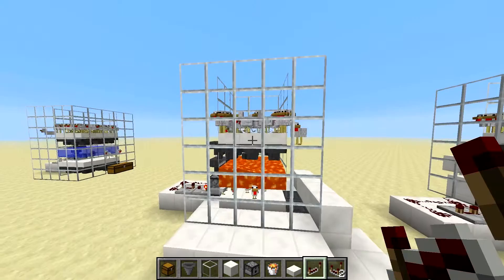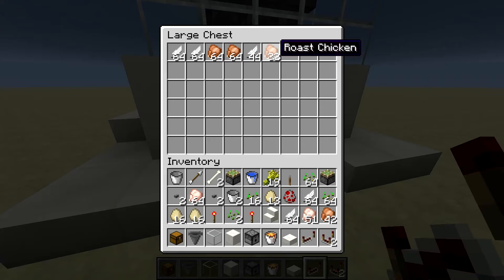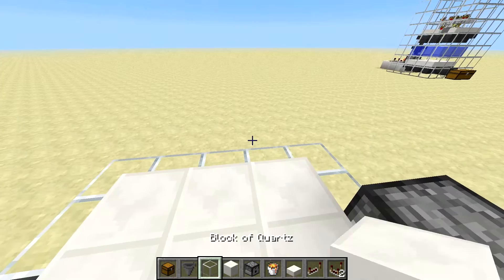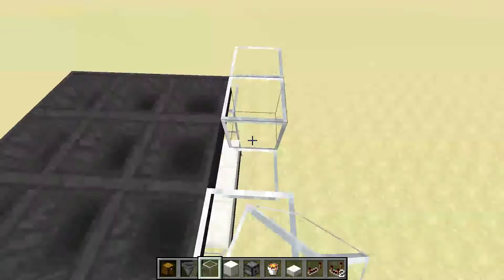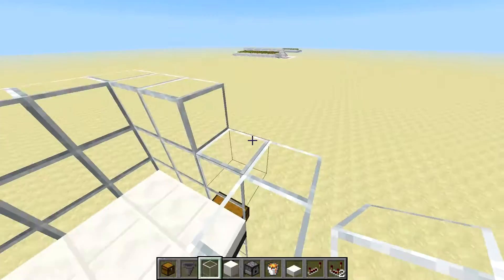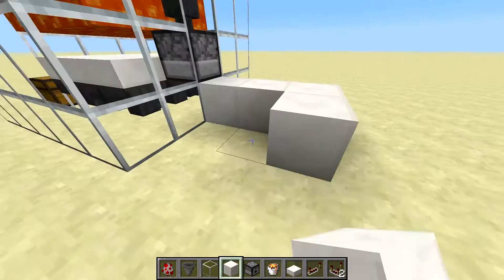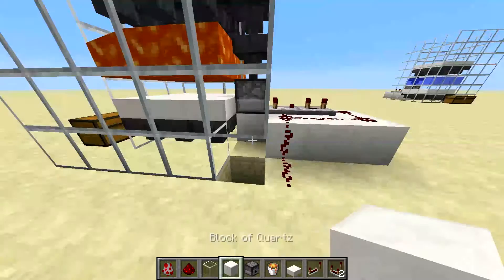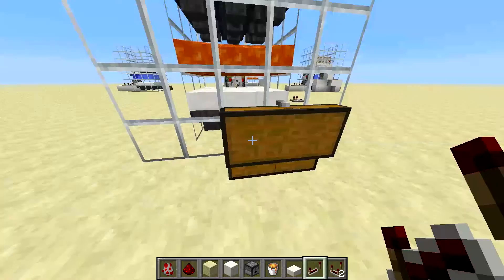Minecraft (1.6) Automatic cooked chicken farm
In today's video I show you how to make a fully automatic cooked chicken farm in Minecraft. Great for stocking up on food. SMP friendly with no lag and no chickens warping out of the farm.

Texture pack: [1.6.2] Torhan's Clear Glass Default Texture pack